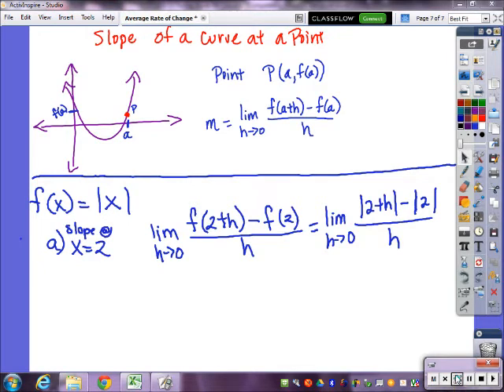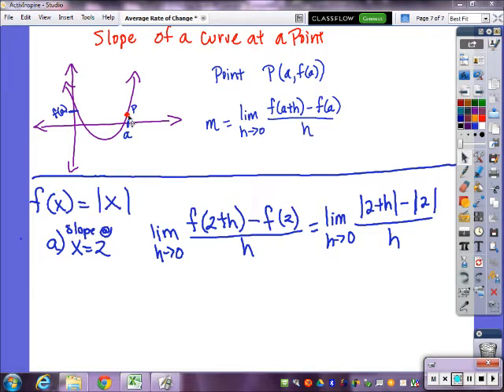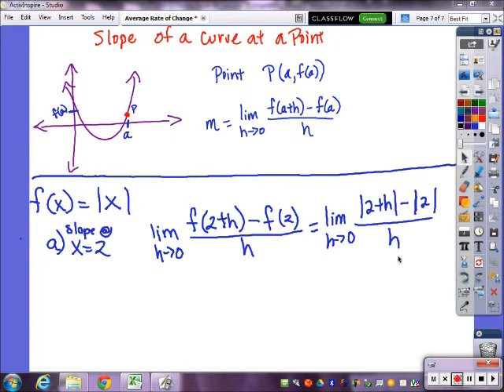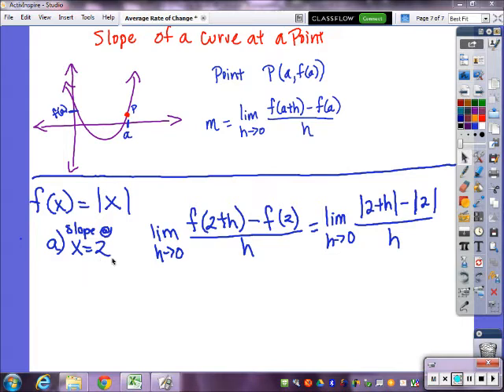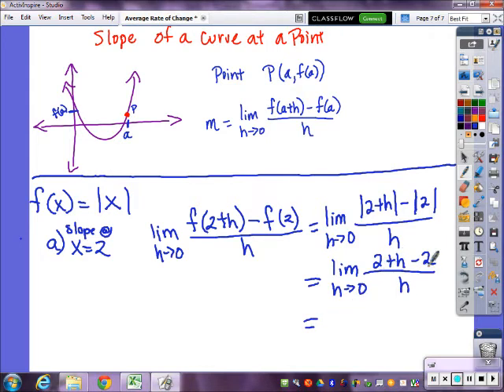slope of a curve at a point